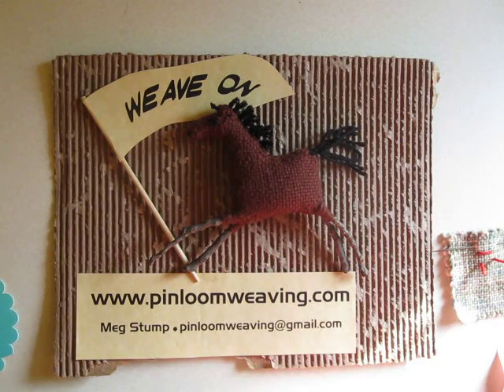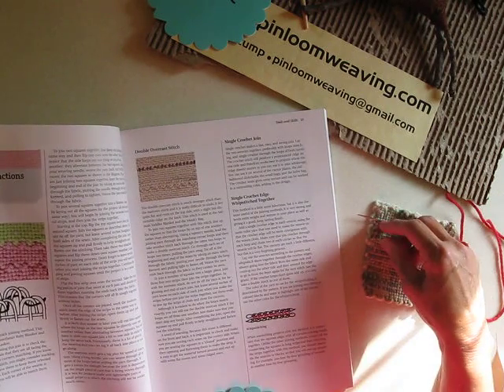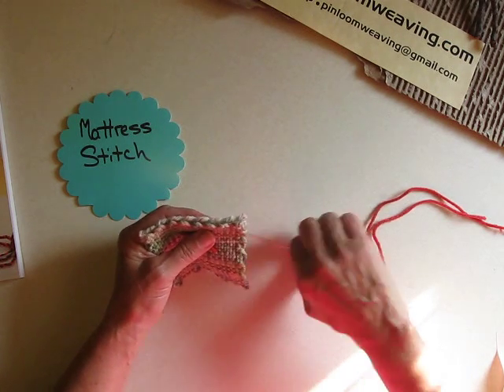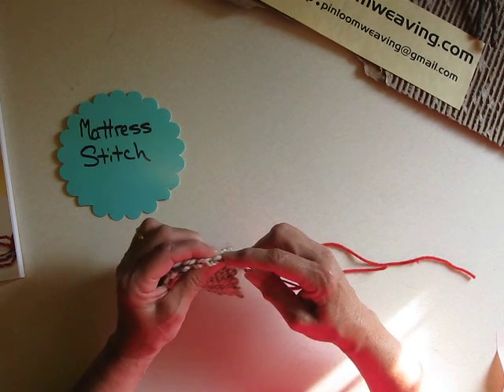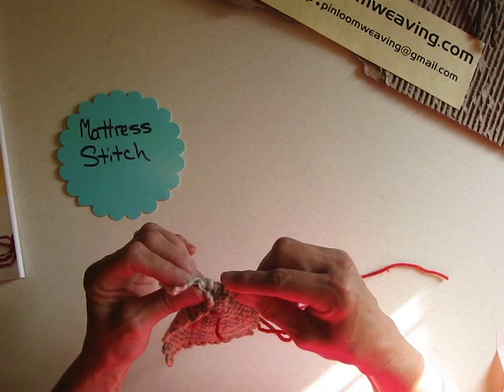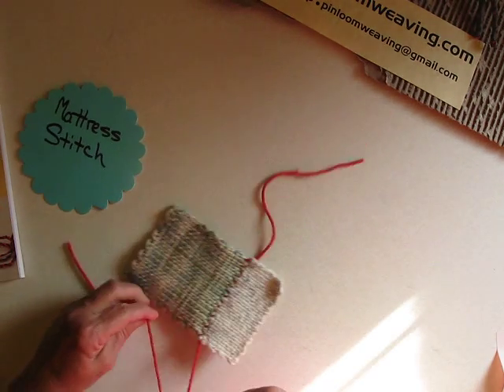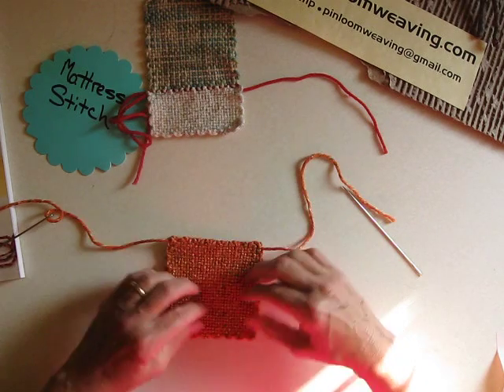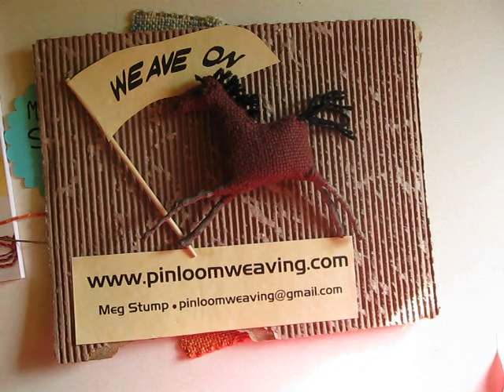Joining pin loom squares with Mattress Stitch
Pin loom weaving calls for careful assembly methods. The double overcast stitch offers strength and relative seamlessness in joining your pin loom projects.